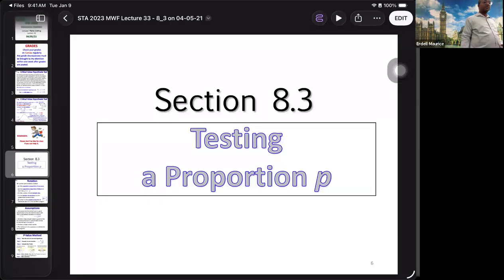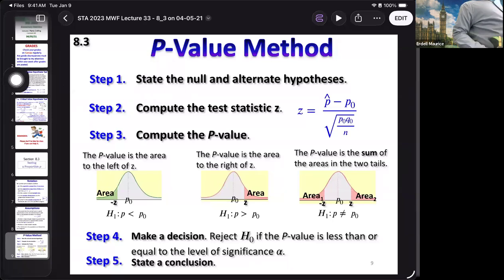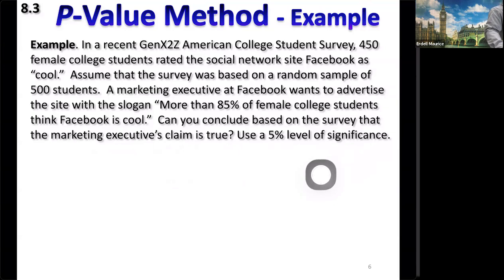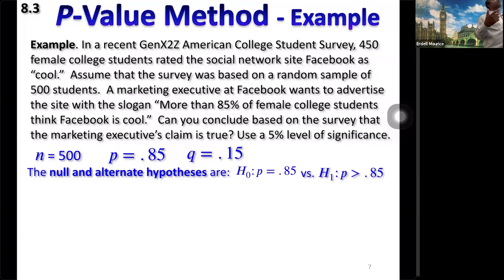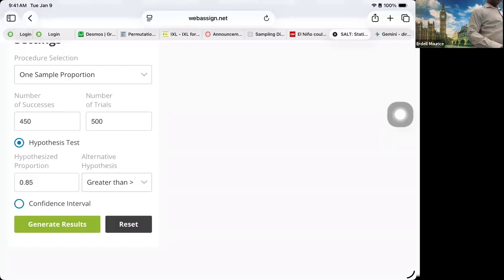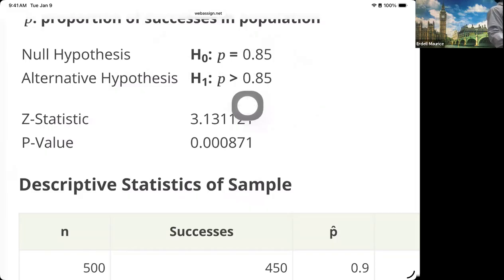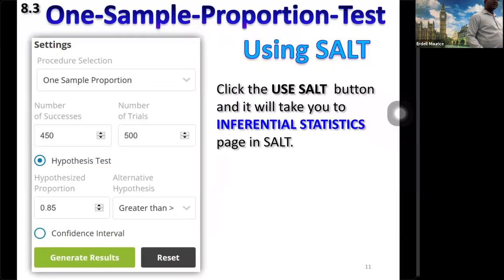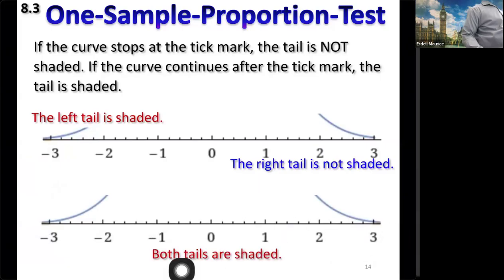Class Video Section 8 3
This class video covers Section 8.3, Testing a Proportion, for Introduction to Statistics. Topics include hypothesis tests for population proportions, test statistics, p-values, and statistical conclusions.